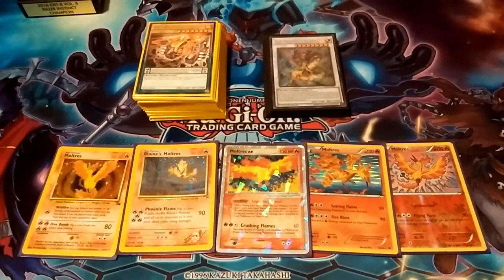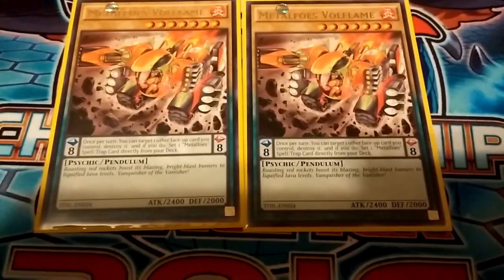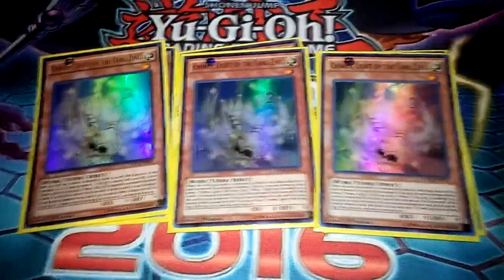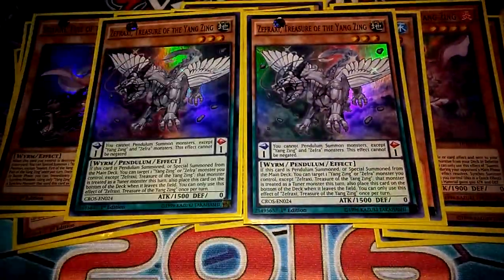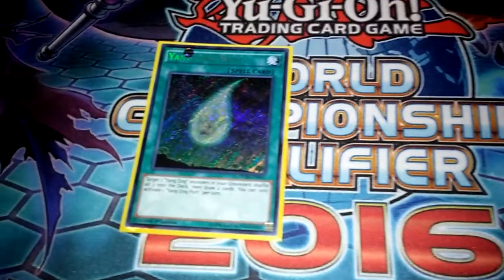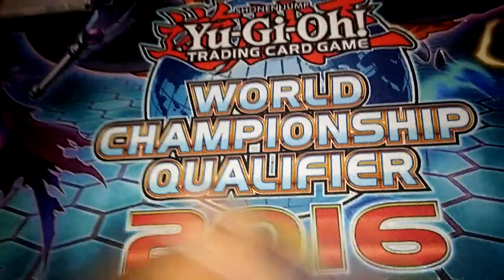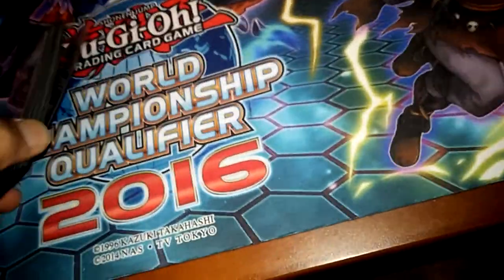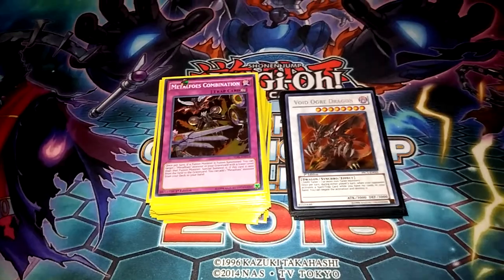Metalfoes Yang Zing Aug. 2016 deck profile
Monsters:
2x metalfoes volflame
1x mf goldriver
2x mf  silverd
1x mf steelen
3x jiaoto darkness of the yang zing
3x chiwen light of the yz
3x bi an earth of the yz
3x suanni fire of the yz
2x bixi water of the yz
1x pulao wind of the yz
1x taotie shadow of the yz
2x zefraxi treasure of the yz
3x zefraniu secret of the yz
1x majespecter unicorn - kirin
Spells:
3x yang zing path
1x metalfoes fusion
1x upstart goblin
2x storm
1x soul charge
1x summoner's art
Traps:
2x metalfoes combination
1x yang zing creation